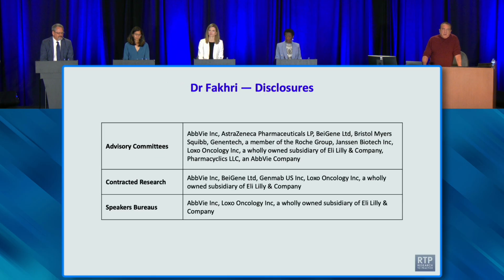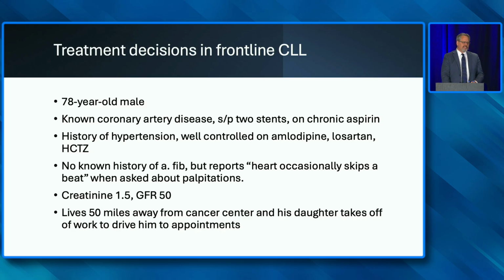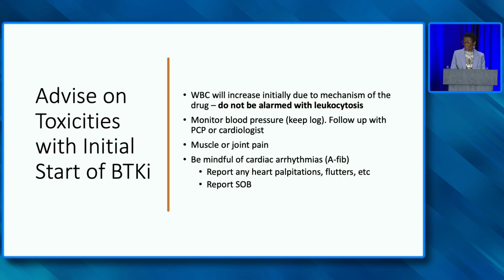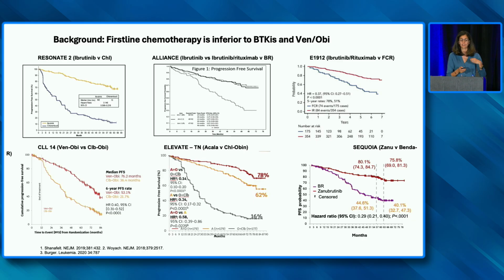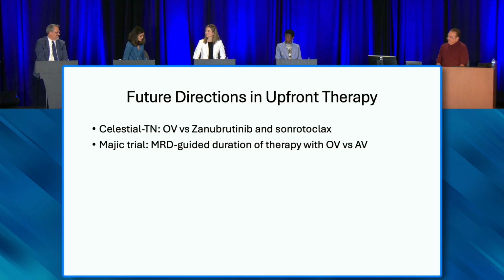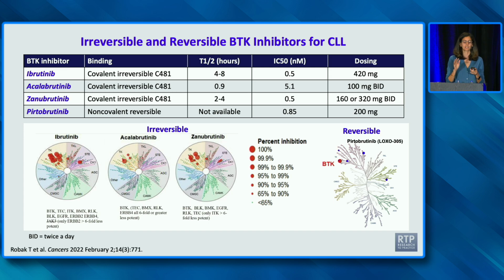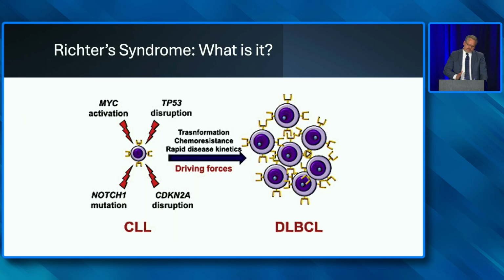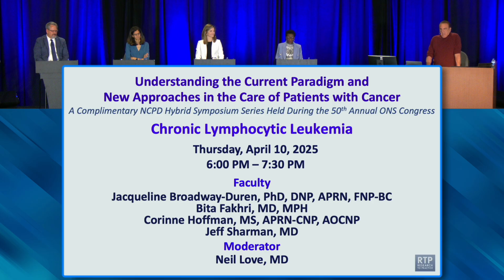Current Paradigm and New Approaches in the Care of Patients with Chronic Lymphocytic Leukemia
Understanding the Current Paradigm and New Approaches in the Care of Patients with Chronic Lymphocytic Leukemia (Symposium Video Proceedings)

Proceedings from a live event on April 10, 2025, held during the 2025 Annual ONS Congress and moderated by Dr Neil Love.

Topics:
• Introduction: Key Factors in the Management of Chronic Lymphocytic Leukemia (CLL) (0:00)
• Role of Covalent Bruton Tyrosine Kinase (BTK) Inhibitors for Newly Diagnosed CLL (12:02)
• Role of Time-Limited Up-Front Treatment, Including Therapy Combining BTK Inhibitors and Venetoclax, for Newly Diagnosed CLL (37:55)
• Role of Pirtobrutinib for Relapsed/Refractory (R/R) CLL (1:02:07)
• CAR (Chimeric Antigen Receptor) T-Cell Therapy for R/R CLL (1:16:48)